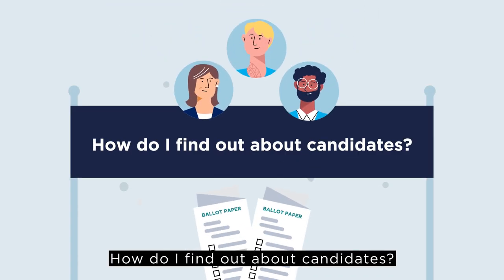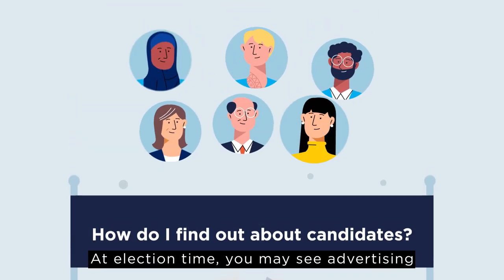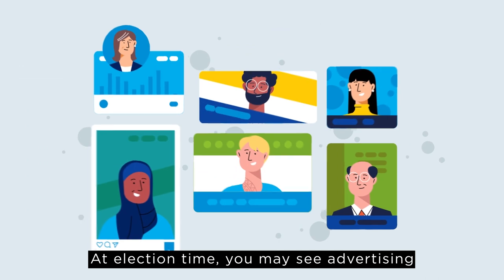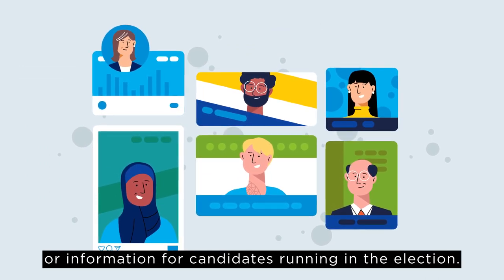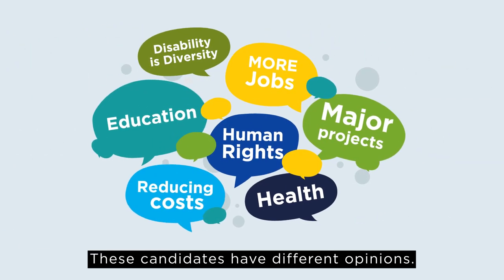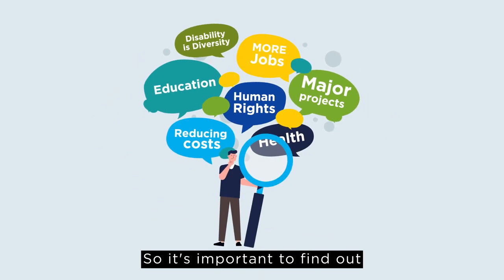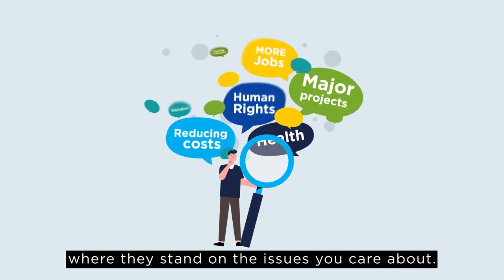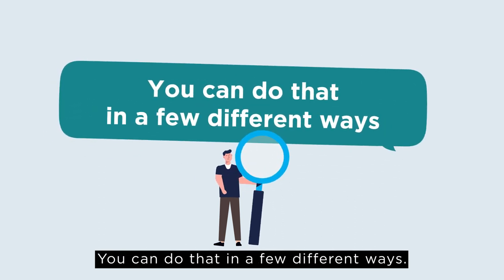Researching candidates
At election time it's important to find out where each candidate stands on the issues you care about.